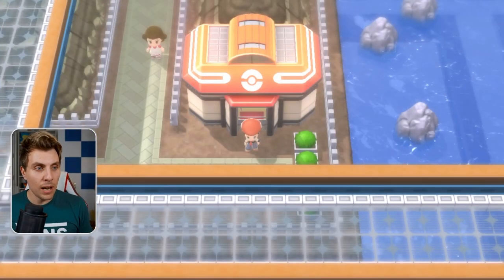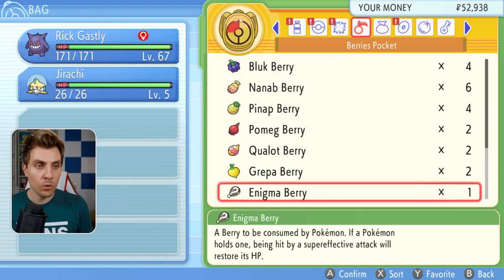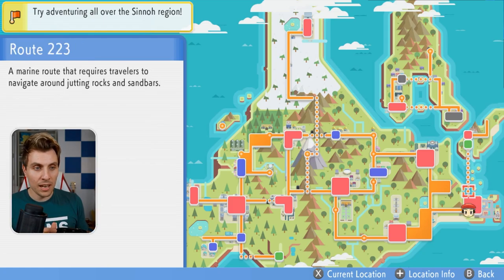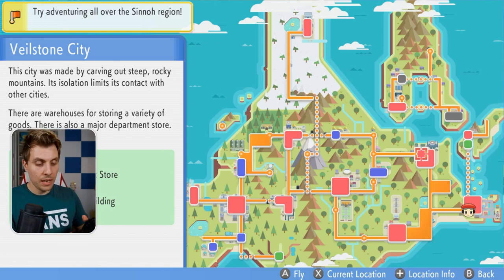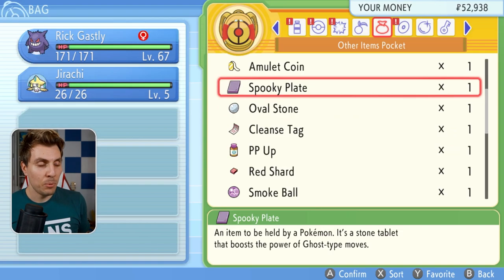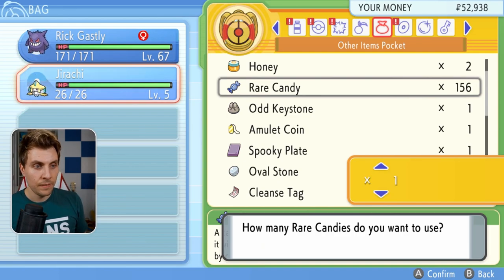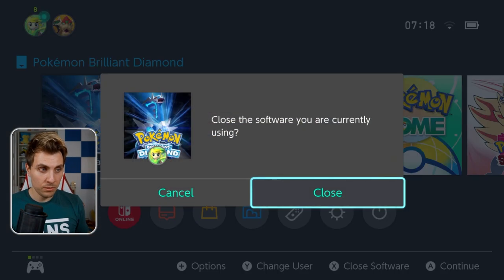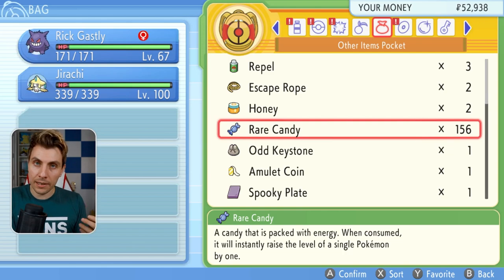INFINITE ITEMS GLITCH in V1.1.2 Pokemon Brilliant Diamond Shining Pearl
NEW (NO CLONING) INFINITE ITEMS GLITCH in V1.1.2 Pokemon Brilliant Diamond Shining Pearl

The Menu glitch has returned in V1.1.2 in Pokemon Brilliant Diamond and Shining Pearl. In todays video I show you all the steps so you can activate this glitch and have infinite items in BDSP without cloning a single Pokemon.

GAME INFO
Name: Pokemon Brilliant Diamond and Pokemon Shining Pearl
Developer: ILCA
Publisher: The Pokemon Company, Nintendo
Platforms: Nintendo Switch
Release Date: November 19, 2021